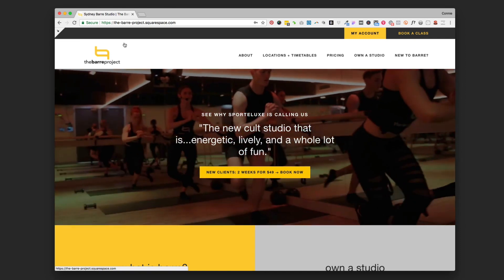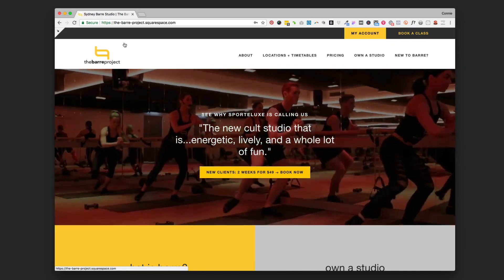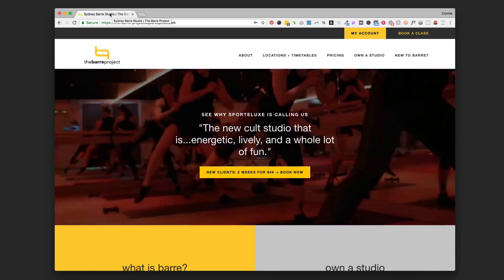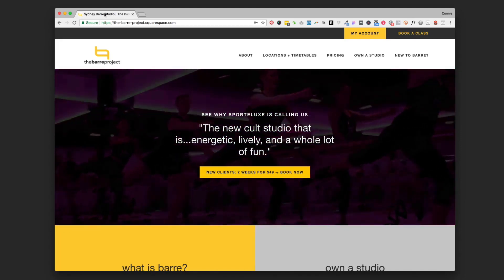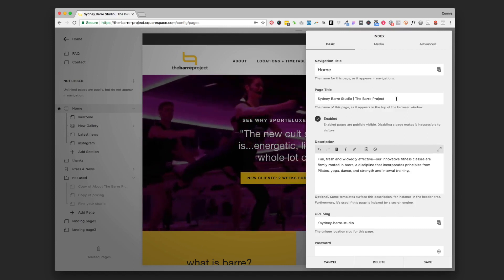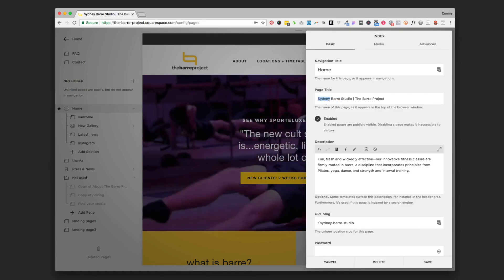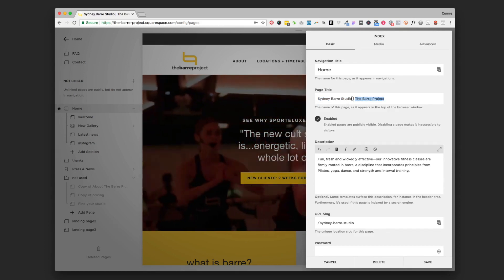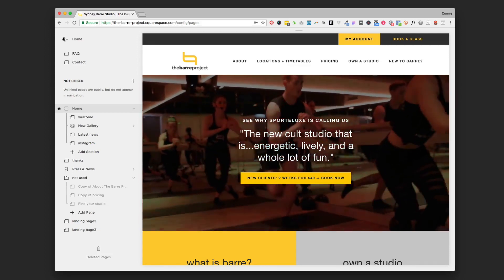How to add a page title to your Squarespace home page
Adding a descriptive page title to your home page is such an easy way to improve your Google ranking, yet is something so many businesses neglect.